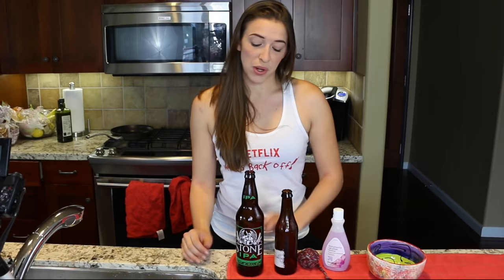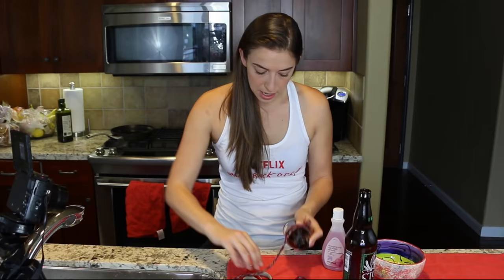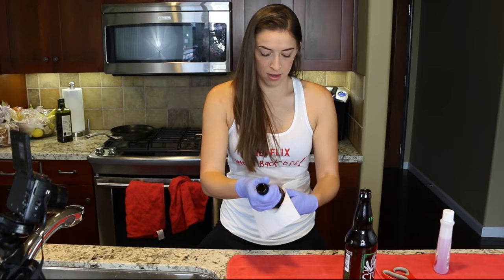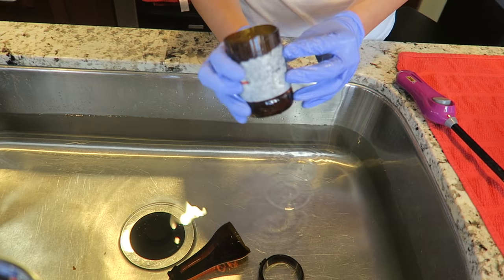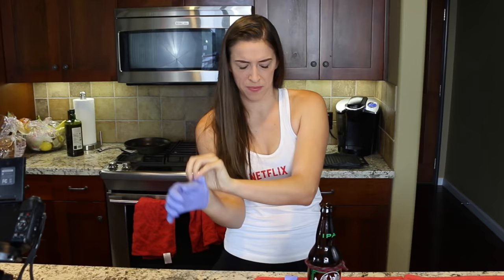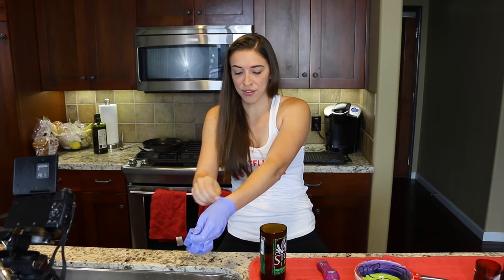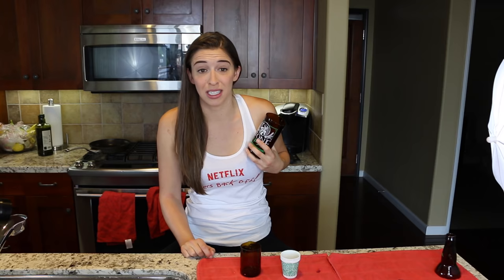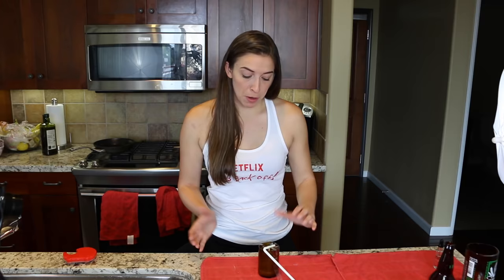Making Beer Bottle Candles!!!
Weeeeeeeee I broke the Raindrop Cake curse and successfully did a craft! Also, seriously if you try this at home... Be smart and safe about it.